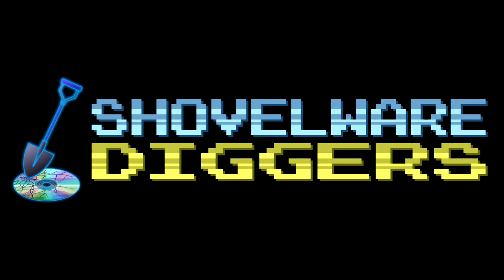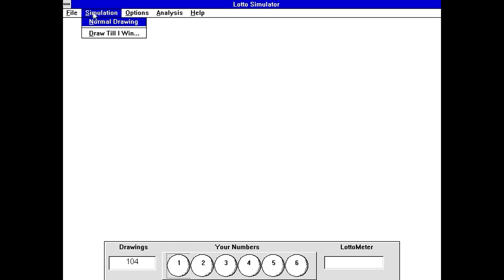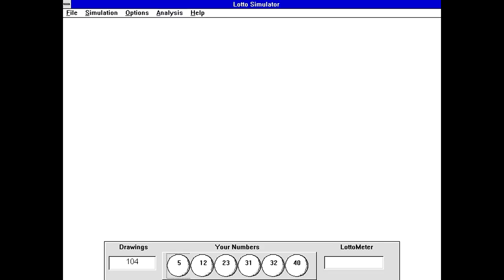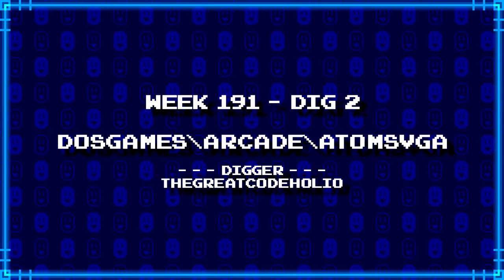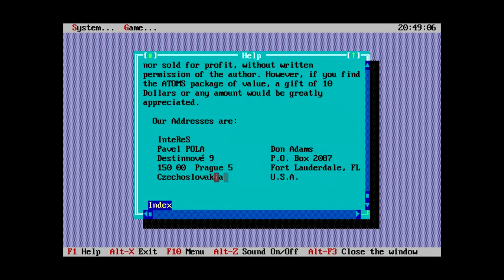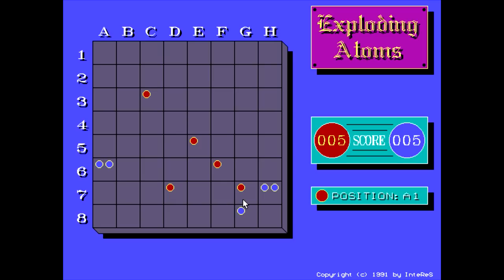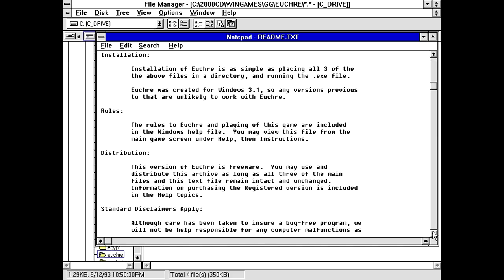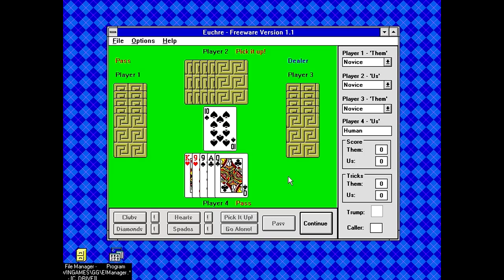Shovelware Diggers #191 - Ultimately Useless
So... I thought I was pronouncing "Euchre" right, then noticed while proofing that I wasn't. :P

In any case, have an interesting selection of software today from our dig team, starting with a program designed to analyse lottery data, followed by a somewhat simple strategy game, finishing off with a card game which runs fine, but I will never understand the rules to it. :P

This Week's Digs:
- WINGAMES\ARCADE2\LOTTO
- DOSGAMES\ARCADE\ATOMSVGA
- WINGAMES\GG\EUCHRE